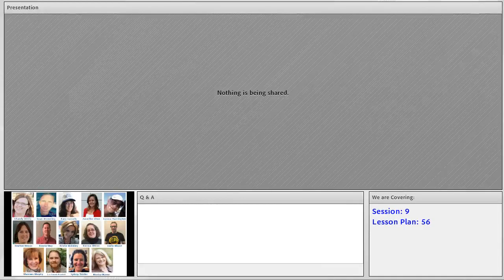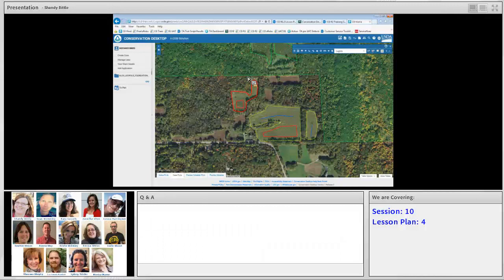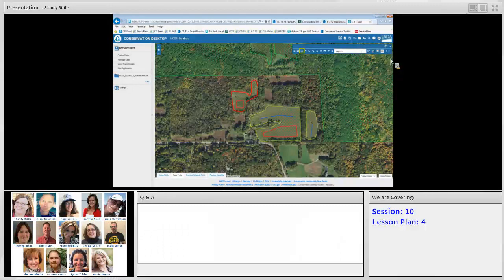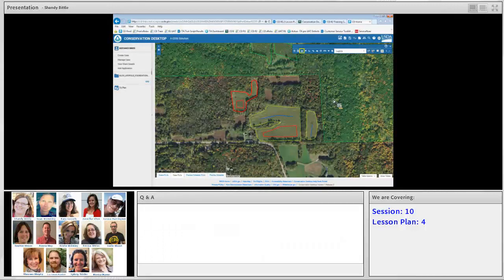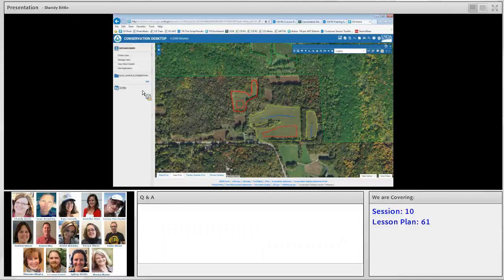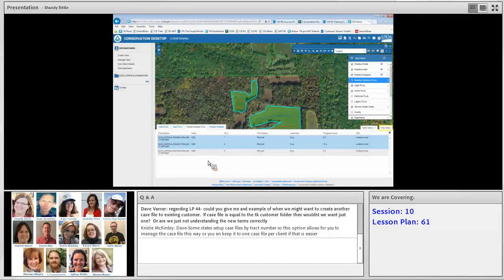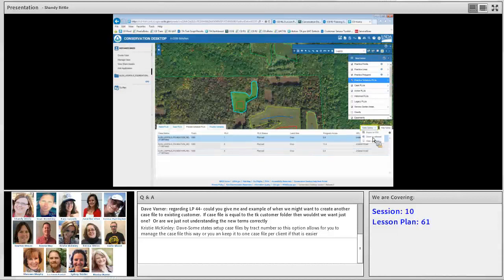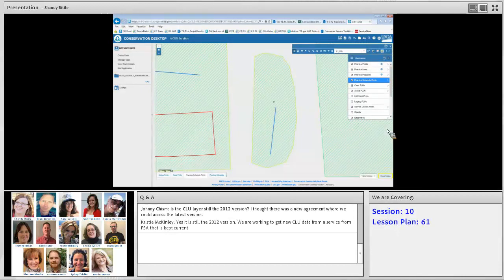Conservation Desktop Version 1 Release 2 National Training Session 10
Navigate Map View